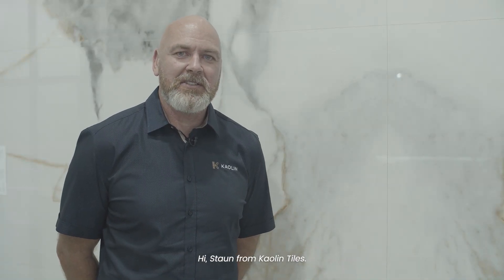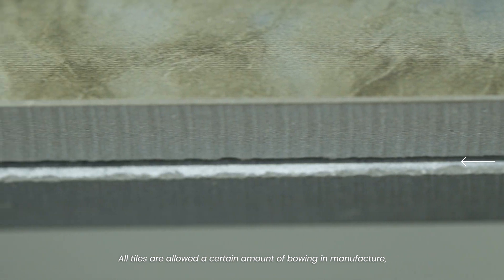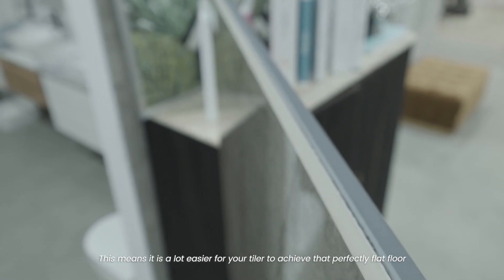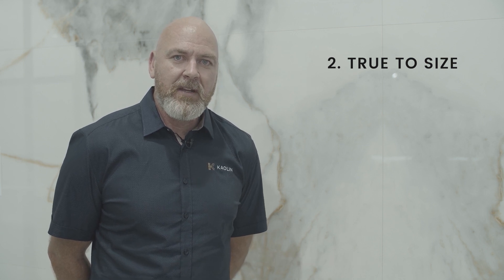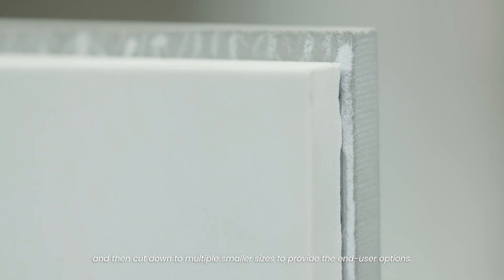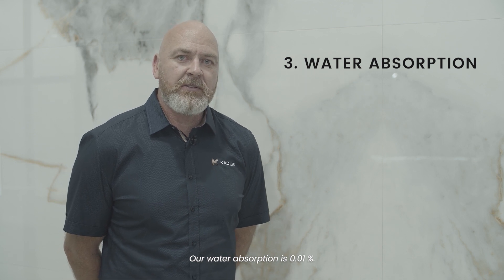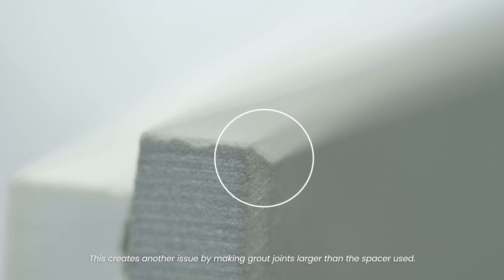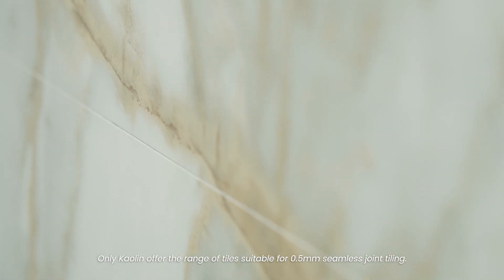Seamless Joint | Technical Info | Kaolin Tiles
With industry best specifications and standards over 10 times
stricter than international requirements, Kaolin are able to
offer a product so exact that grout joints as small as 0.5mm
can be used.